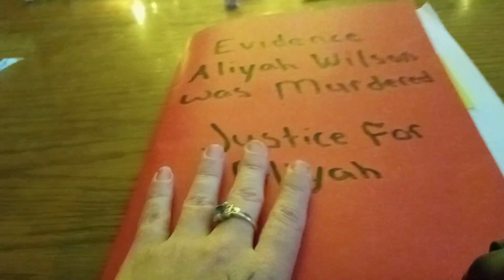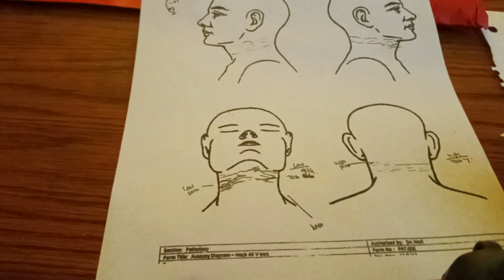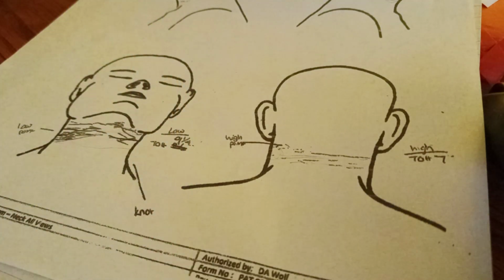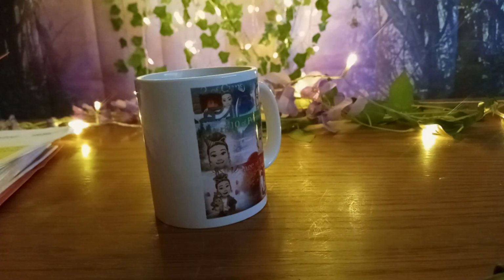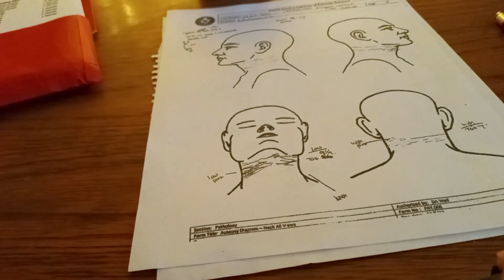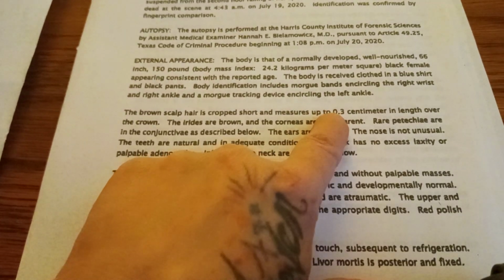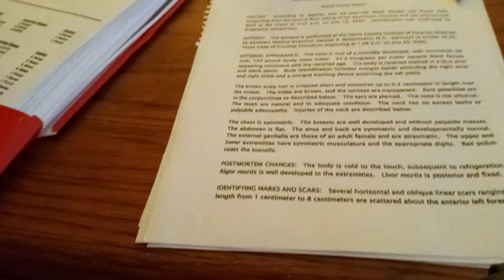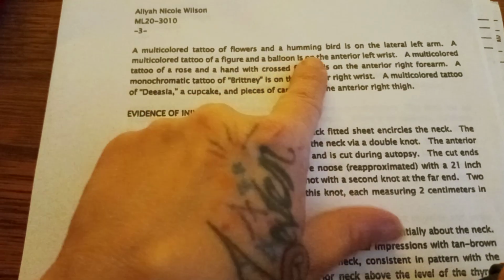ALIYAH WILSON: DAY 3 ANALYSIS OF AUTOPSY... IMMEDIATELY ITS OFF!! 2 part video